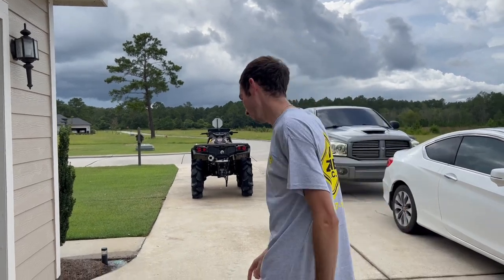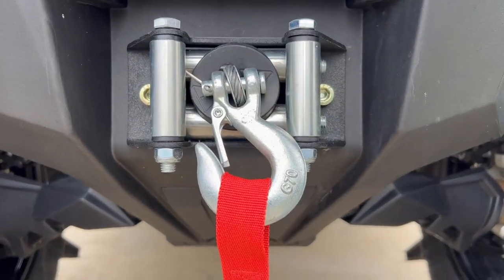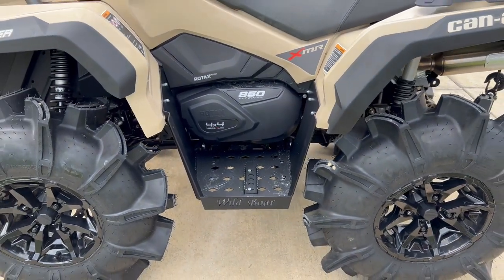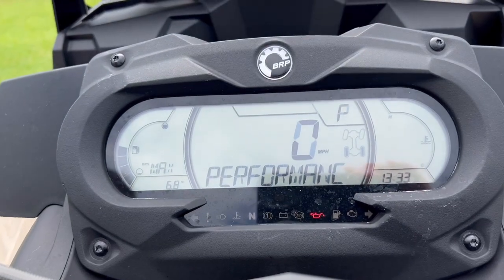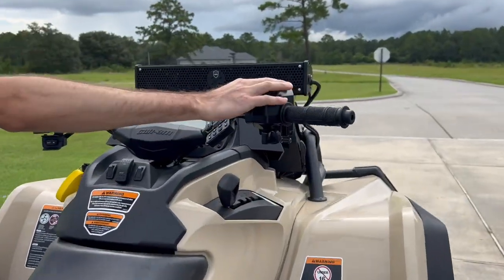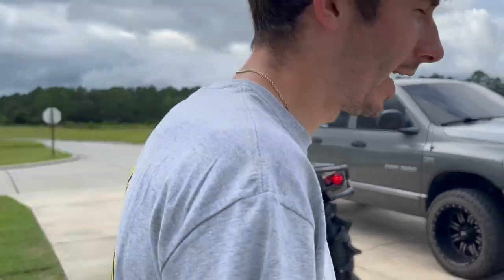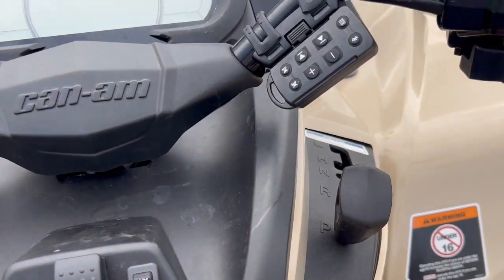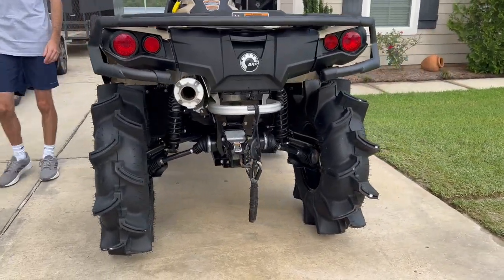I BOUGHT A NEW 2022 CAN-AM OUTLANDER XMR 850!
HERE IT IS!!! THE NEW UNIT!!! IT'S A 2022 CAN-AM OUTLANDER XMR 850! In this video, I do a walk around on all the features and my first thoughts of it! This unit is absolutely INSANE! Coming from the Honda, it's a night and day difference!

The first things I've noticed were ride quality, power, and sound! I have many more ideas/plans for it! I cannot wait to see what this bike will do in the mud!

+++ Want a MudBandit Mud Strap? +++

+++ Want a Custom Mud Strap? +++
- DM my @full.send.mud.straps on Instagram and he'll get you hooked up!

+ 2022 Can-Am Outlander XMR 850
- Modifications:
   - 32" Super ATV Assassinators
   - RJWC Single Slip-On Exhaust
   - Dynojet Power Vision 3 Tuner
   - Wild Boar Floarboards
   - Wet Sounds Stealth 6 Sound Bar

+ Filmed on the GoPro HERO8 Black and iPhone 13 Pro +